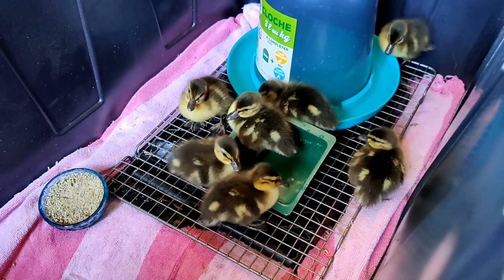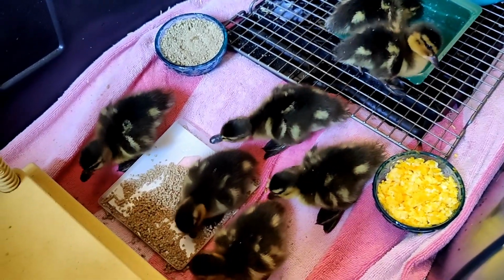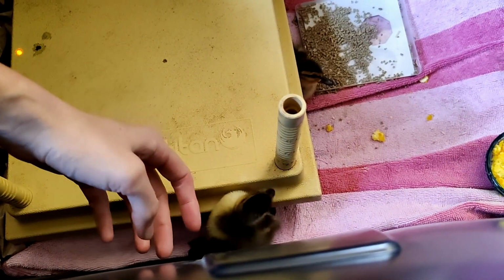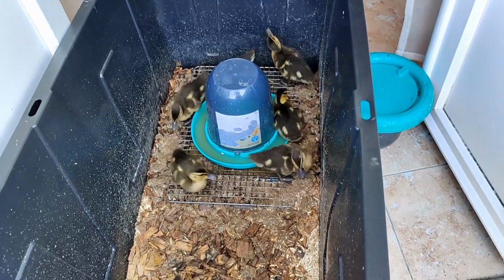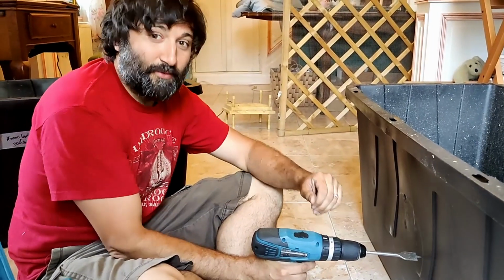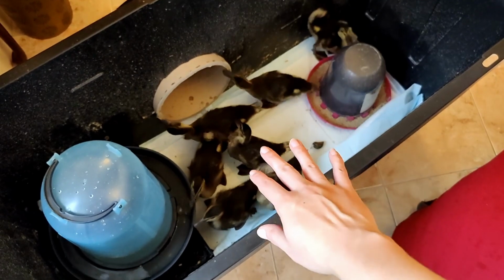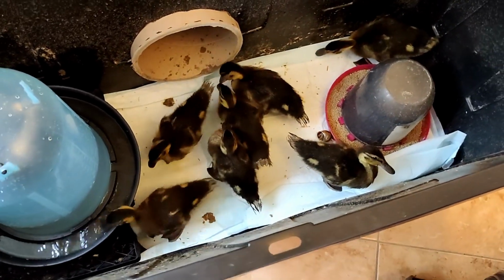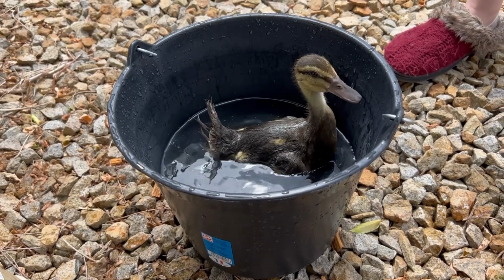Raising DUCKLINGS at the Château - The good, the bad, & the gross - 2 days to 2 weeks UPDATE Epi.13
Hello, friends! We're Scott and Brittney: newlyweds, beginner Youtubers, and new châtelain(e)s who just moved to France from America in pursuit of our dream.

You all asked for it, so here it is, the update on our adorable ducklings. They're now 3 weeks old baby ducks and getting very close to outgrowing their brooder! Watch the baby duckies take their first swim, eat duckling starter crumbs and scrambled eggs, and how to keep baby mallard ducks clean while living in an indoor brooder with hemp shavings and a brooder plate instead of a heat lamp.

In future videos, we'll show you the rest of the outbuildings, and you can follow along on all our projects and life in the French countryside. You can join us on our own escape to the château and all our (mis)adventures of learning how to handle château DIY jobs and take care of this grand old house, and our escape to the dream of starting a new life in rural France.